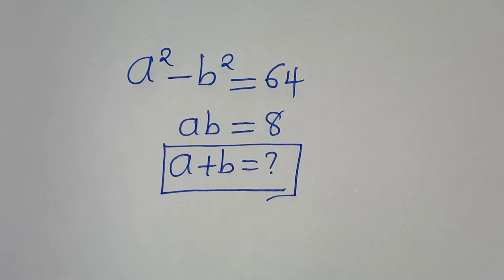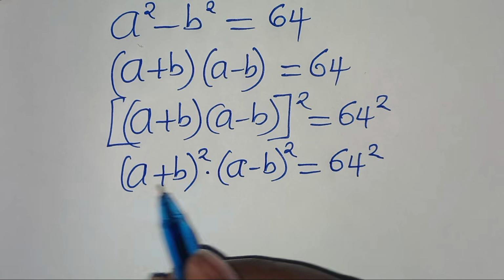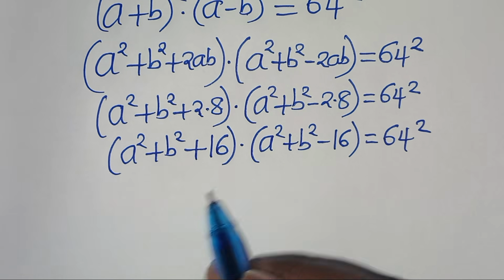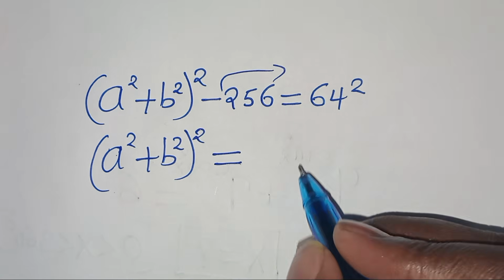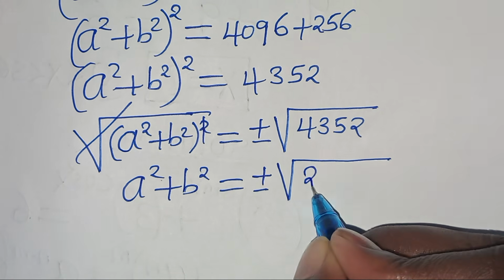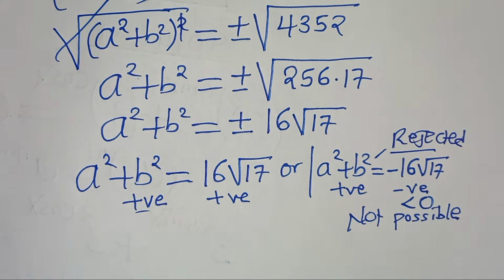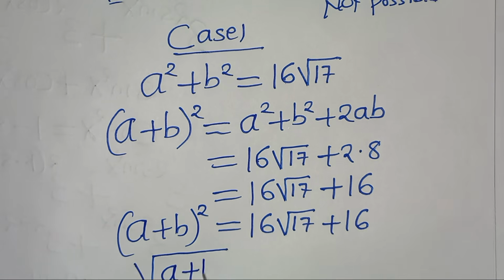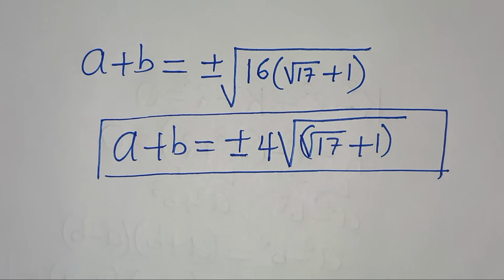Germany | Can you solve this? | Math Olympiad